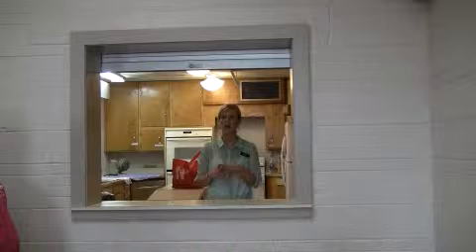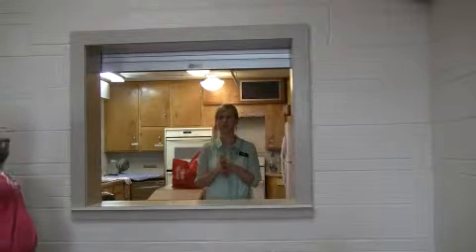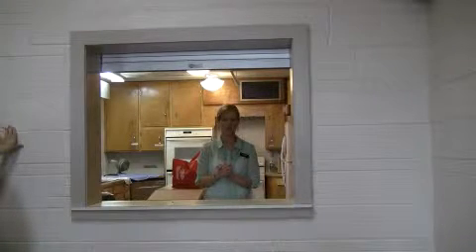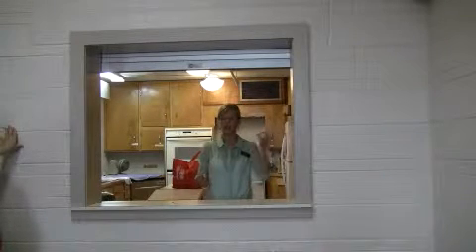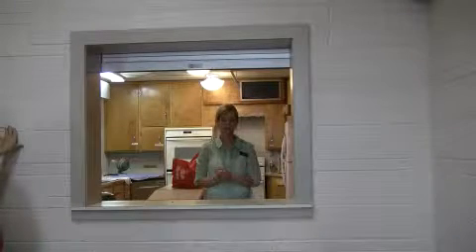HEAT Nutrition Class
Nutrition Video
HEAT class - April 25, 2013